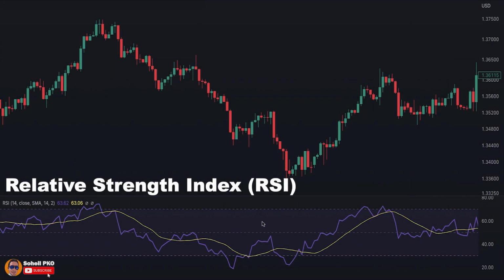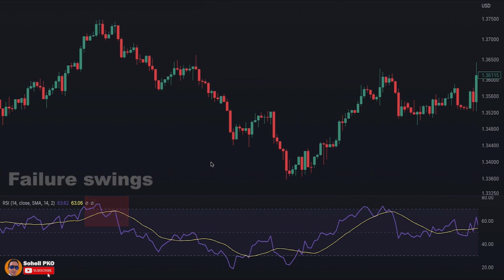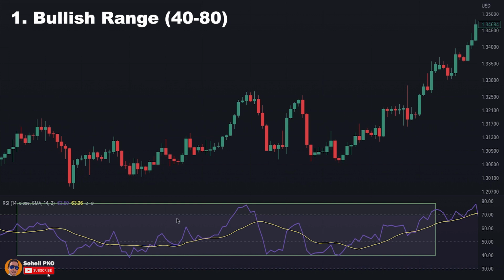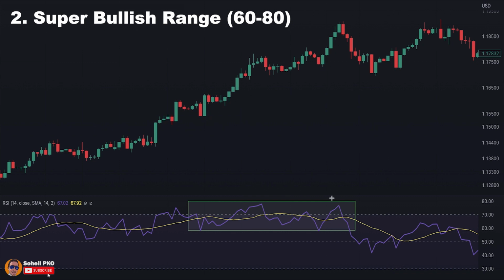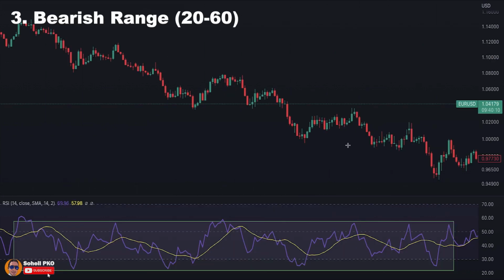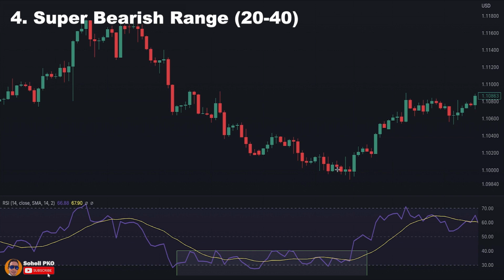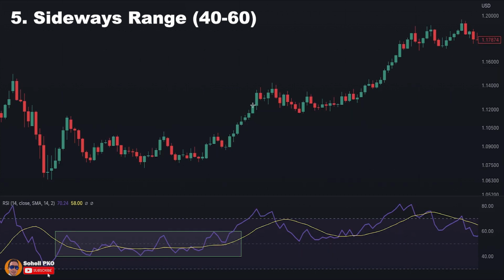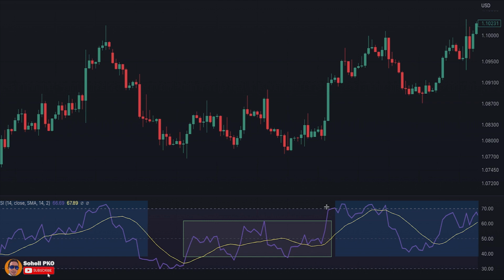Use RSI Like Professionals... RSI Secret Revealed in This Video!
Use RSI like professionals with the RSI secret that is revealed in this video. RSI is a powerful indicator, and you must learn how to correctly use RSI indicator to trade. In this video, first RSI indicator is explained very shortly, and then RSI best strategy which is RSI range shift strategy is discussed, and it is shown how RSI can be effectively used in a trading strategy. This RSI trading strategy can be used in Crypto, Forex and Stock market, and you can use this RSI indicator strategy for day trading, swing trading, or even long term trading. This RSI trading strategy can be used on Binance, TradingView, MT4, or any other trading platform that has RSI indicator available.